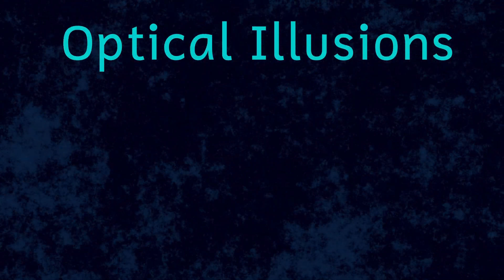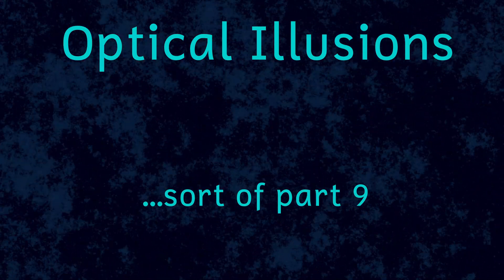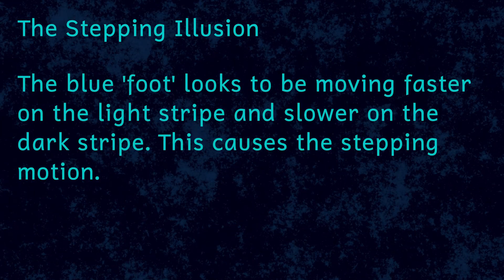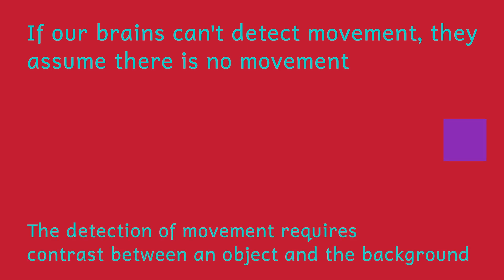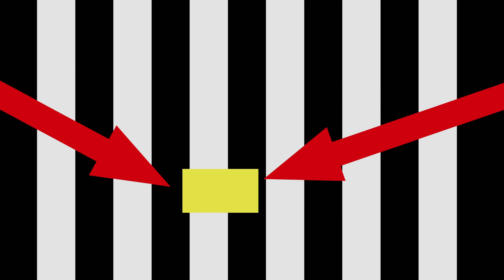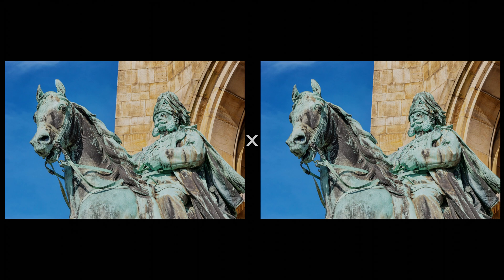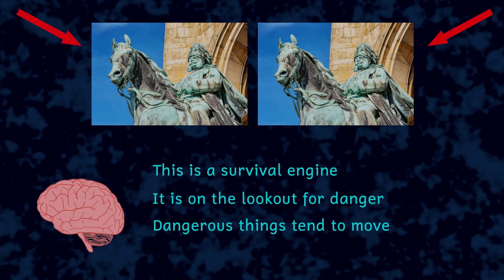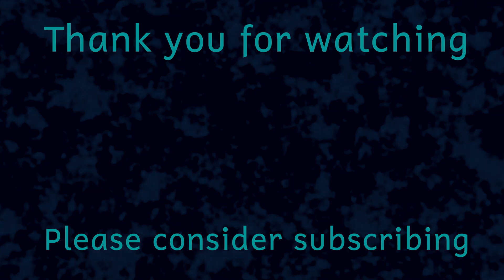Fooling our brains with optical illusions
I’m returning to do a video on the reasons why our brains and visual systems can be pretty easily fooled by optical illusions. I always wanted this to be a 10 part series, but got way laid by quantum strangeness, but I thought I’d return to this series a couple more times to finish my 10 part series. I’ll be returning to quantum strangeness soon, but if you enjoy optical illusions then stick around and maybe go and find the other 8 videos I’ve made on the topic.
We’re going to take another trip down trickery lane today and have another look at some optical illusions and see if we can explain what is going on, but before we do that if you could stare at the cross in the centre of the screen and I’ll explain what we’ll be looking at today. The illusions I’m going to cover today really look at contrast and how our brains deal with it. Let’s find out more, but before we do, I’ve just been talking and stalling for time, while you look at the picture on screen. If I change the picture, you should see something interesting. Anyway. Shall we carry on.
These illusions are based on illusions on Michael Bach’s website. The link to that website is here. It is a truly excellent website.

Chapters
0:00 Introduction
0:30 Tulips
1:05 Illusion 1 – Stepping Illusion
2:50 Explanation 1
4:35 Illusion 2 – Contrast Illusion
5:25 Explanation 2